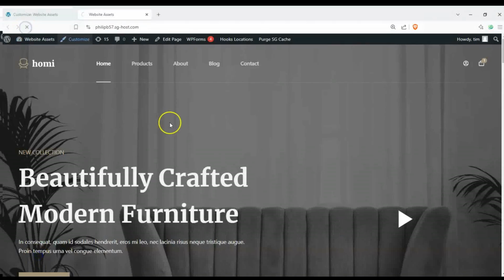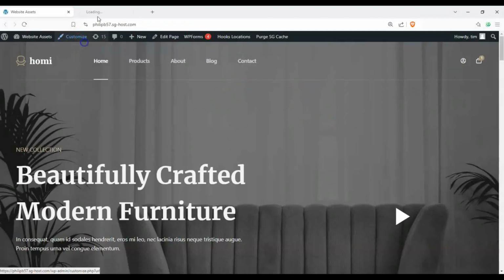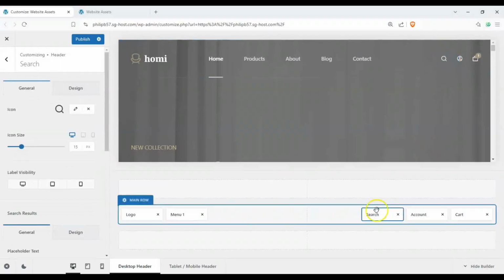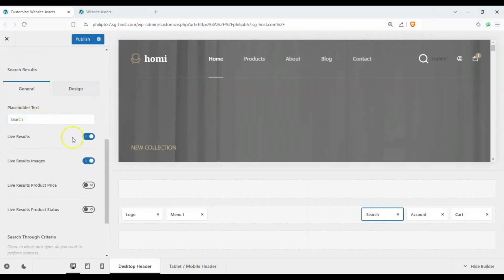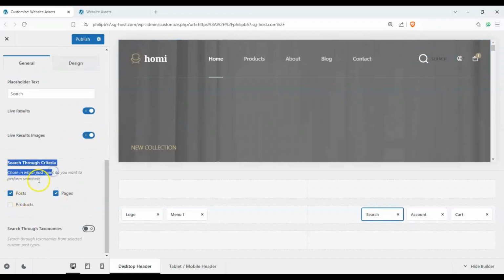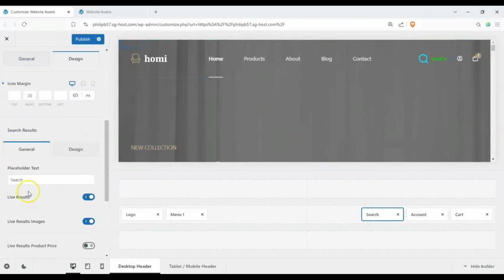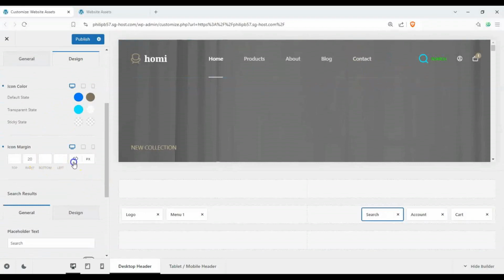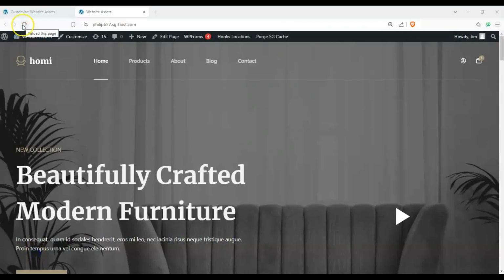Add a search icon to WordPress Blocksy!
Enhance user experience with a search icon! Learn how to easily add a search icon to your Blocksy theme. This tutorial covers simple steps, customization options, and tips for a professional look.